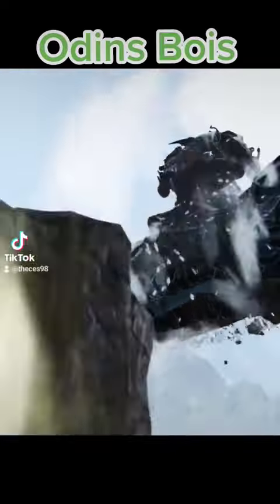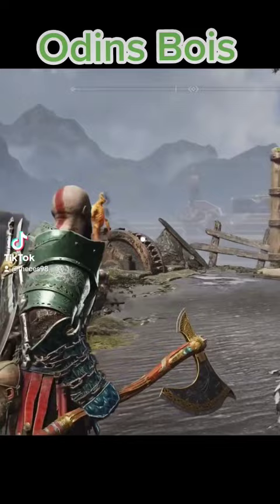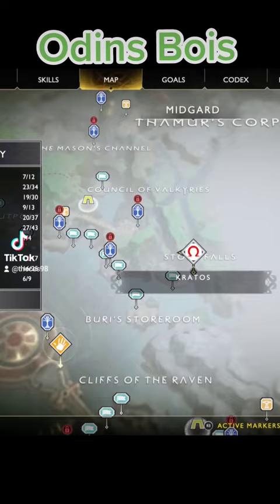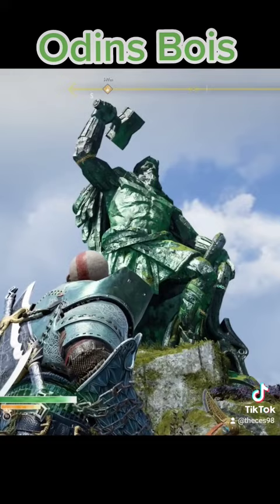Odins Ravens in God Of War!